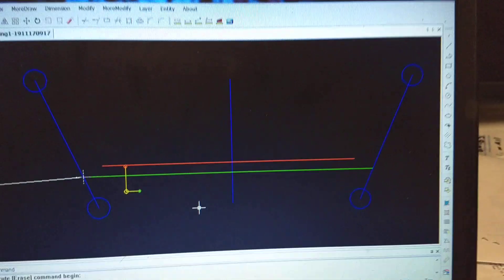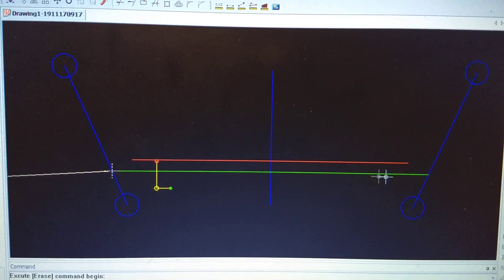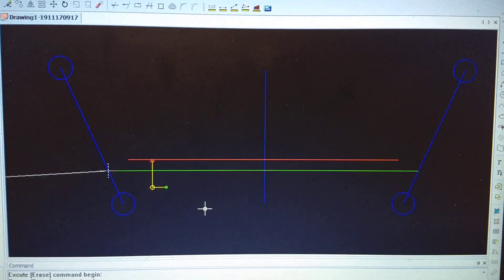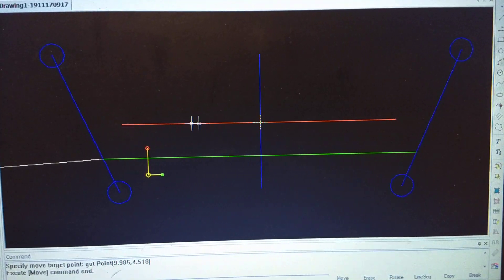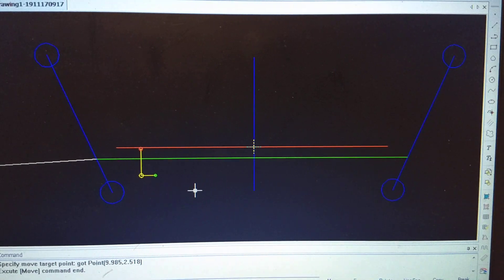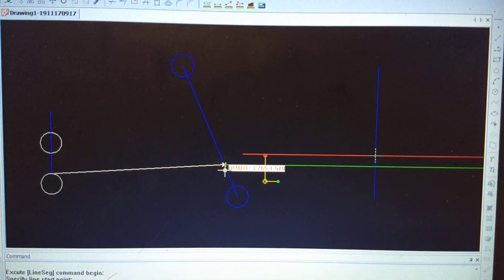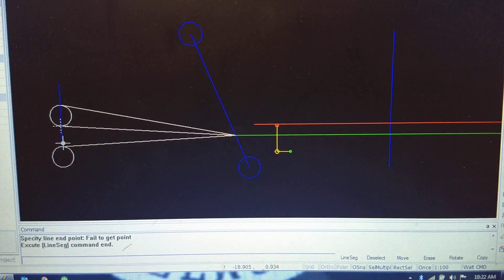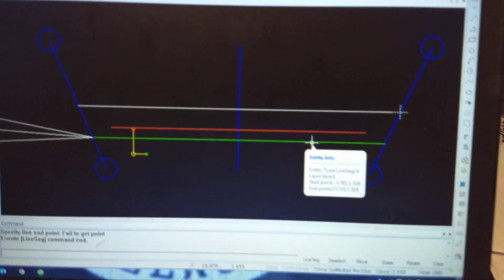Rack & Pinion selection points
Things to consider when choosing a rack & pinion steering gear.